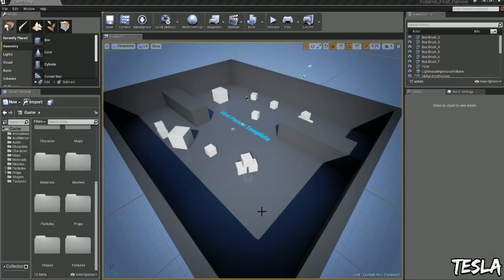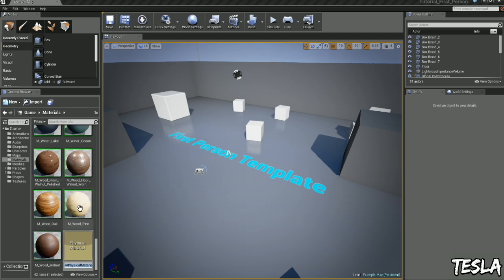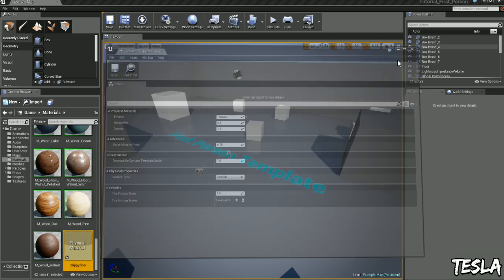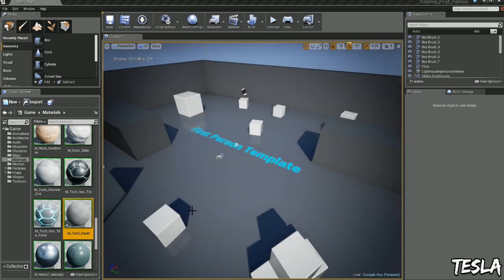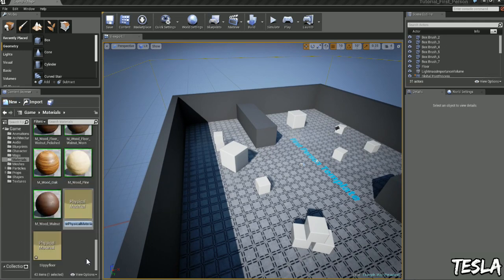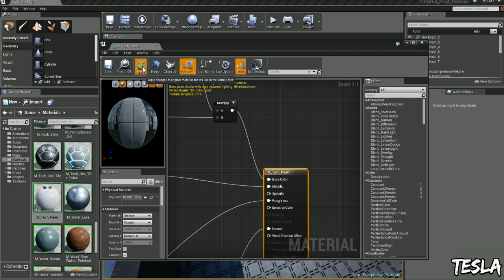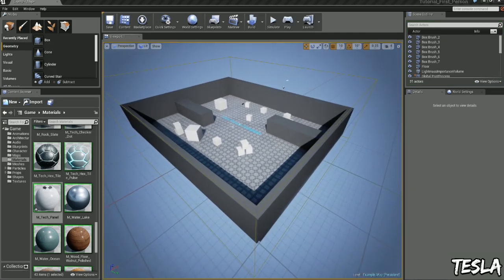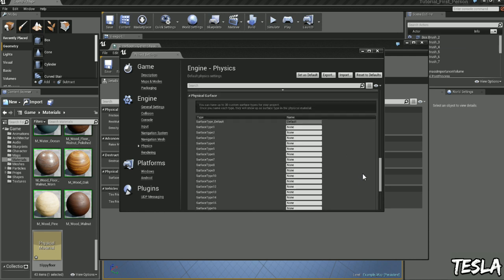Unreal Engine 4 Tutorial - Physical Materials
In this tutorial, we take a quick look at Physical Materials and how we can apply them to our surfaces. I will finish up by creating a ice like surface and a bouncy jelly like surface.